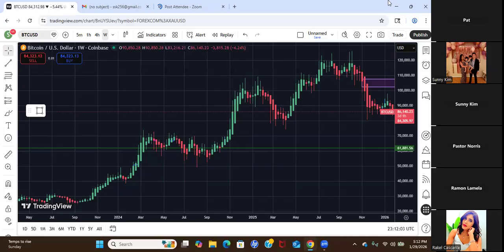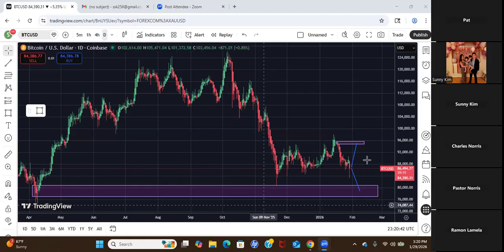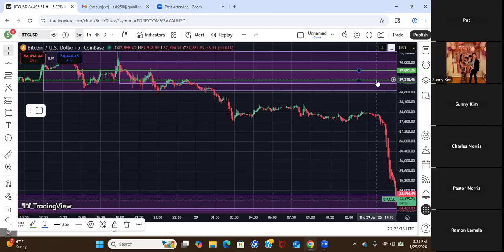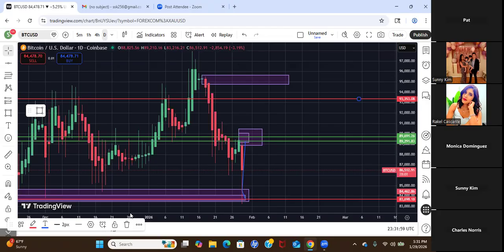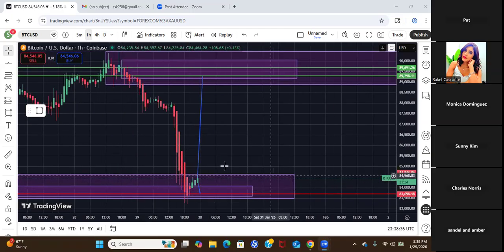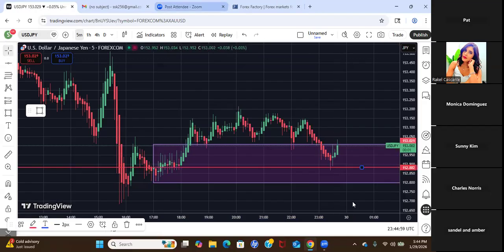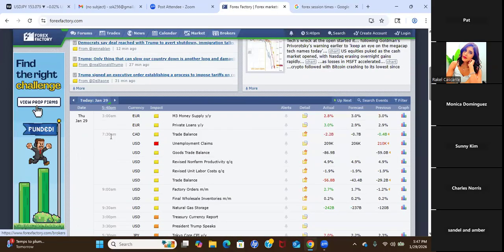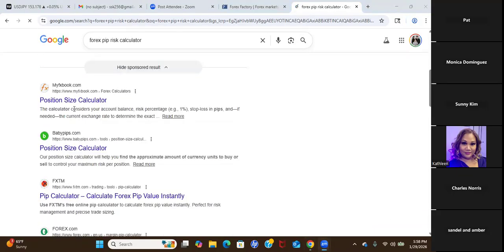How to Identify Market Trends | Live Beginner Trading Class | Sunny Kim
This live tutorial is designed specifically for beginners who want to understand the foundation of trading the right way. In this session, we break down how to identify an uptrend versus a downtrend by reading price action and recognizing stair step market structure.

You will learn how to use the weekly and daily time frames to determine overall trend direction, then how to mark key zones for potential entries. We walk through how to identify sell zones, how to analyze candle highs and lows, and how to align your trades with the dominant trend instead of guessing.

Using Bitcoin as an example, this beginner friendly lesson focuses on building strong fundamentals, discipline, and confidence in your chart analysis. If you are new to trading and want a clear step by step explanation of trend analysis and zone marking, this live class is for you.
Video Chapters -

00:00 - Determining a trend
06:30 - When to enter
15:58 - Marking up zones
17:58 - Changes in structure
19:15 - Looking at the weekly trend
19:48 - Using the candles
22:55 - Determining your area
25:35 - Trading with the trend
27:37 - Counting the pips
28:12 - Using the news
30:43 - Mixed news
34:44 - Forex session times
40:11 - Explaining the lots
45:33 - Percentage risked
46:28 - Outro

About Us -

Welcome to Divine Technology Investments! Here you will learn how to elevate every area of your life - spiritual, financial and interpersonal to where you want them to be. Our mission is simple: to compress decades of experience, lessons, failures, breakthroughs, and proven strategies into practical guidance you can apply now.

We believe true freedom is built at the intersection of mindset, faith, wealth creation, and meaningful relationships. Through structured insights, strategic thinking, and real-world application, we help you align your inner growth with external success.

Here we will help you strengthen your spiritual foundation, build sustainable financial systems, create powerful, aligned relationships, and develop discipline, clarity, and long-term vision.
Our goal is not just motivation. It’s transformation.

If you’re ready to accelerate your growth and build the life you know you’re capable of, you’re in the right place.

This video is intended for educational and informational purposes only and should not be considered financial advice. I am not a licensed financial advisor, and nothing shared here constitutes a recommendation to buy, sell, or trade any financial instrument. Trading involves risk, and there are no guarantees of profit. Past performance does not guarantee future results. Always conduct your own research and consult with a qualified financial professional before making any investment decisions.